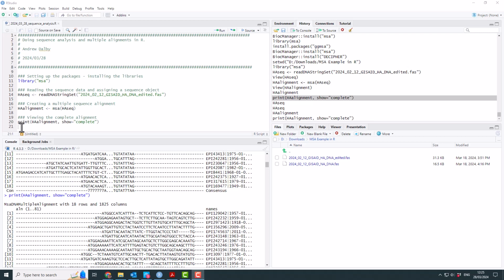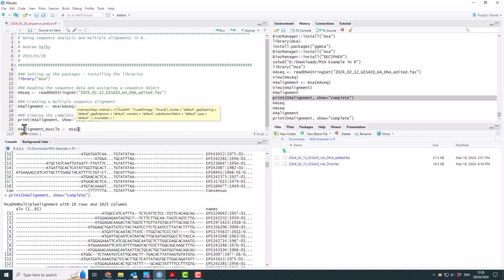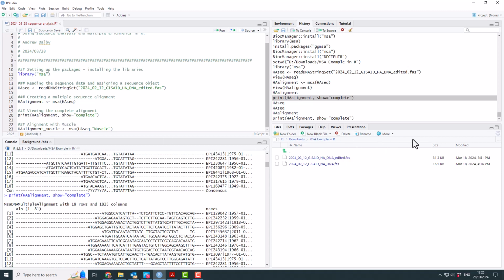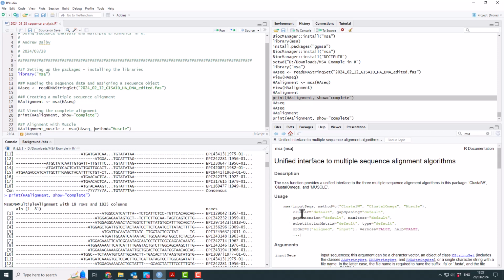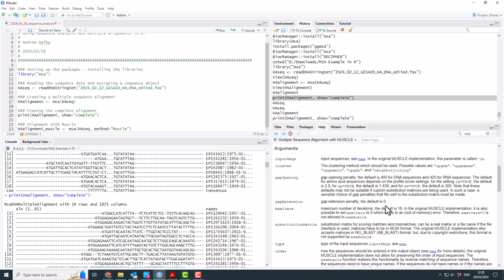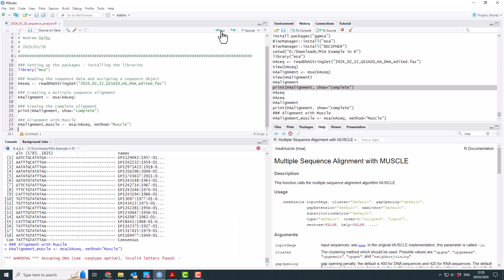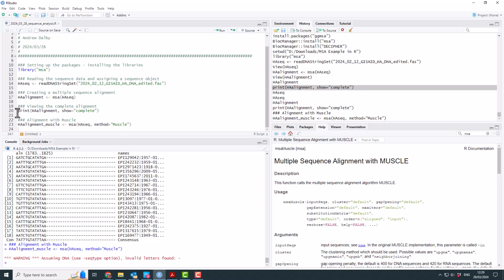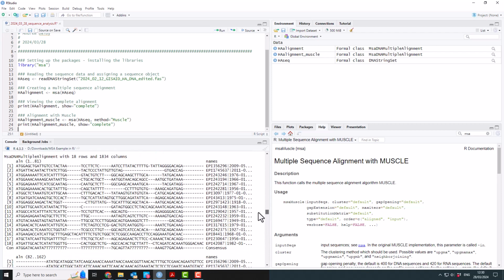Alignment with Muscle using msa in R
I use Muscle within the msa package to align the hemagglutinin sequences.